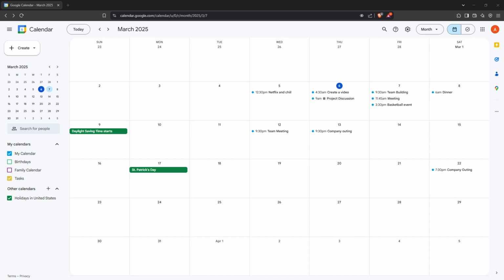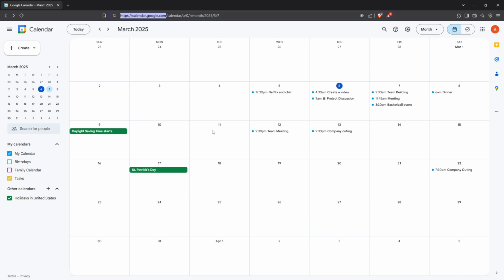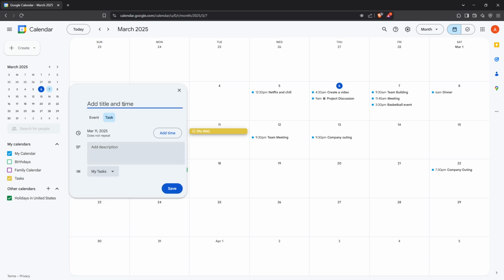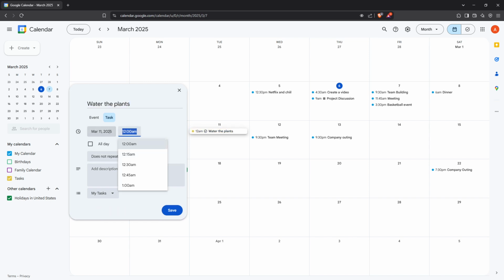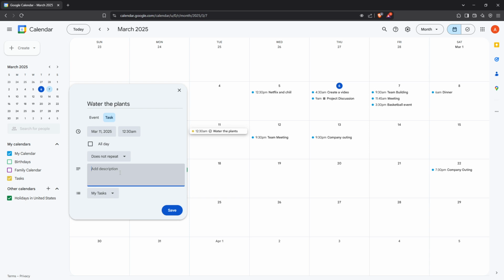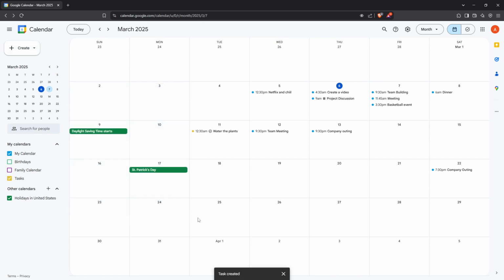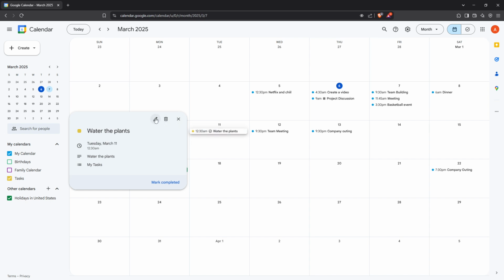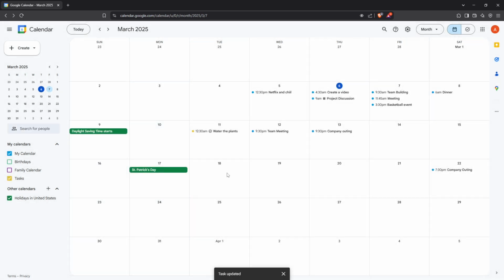How to Set a Reminder on Google Calendar [2025 Full Guide]